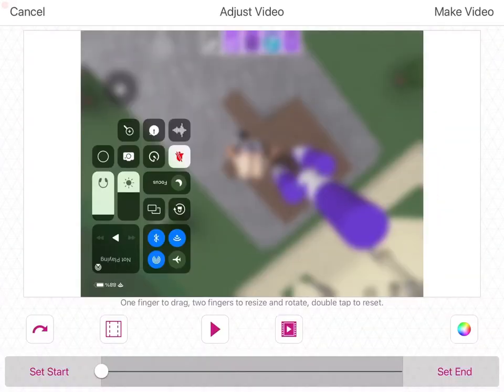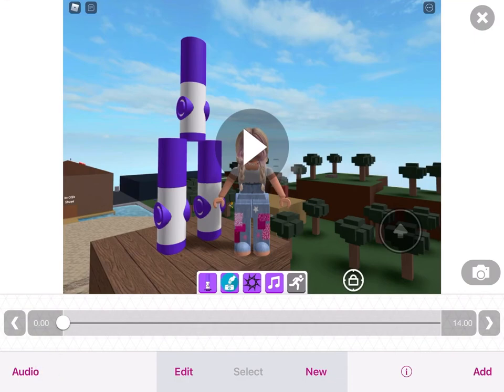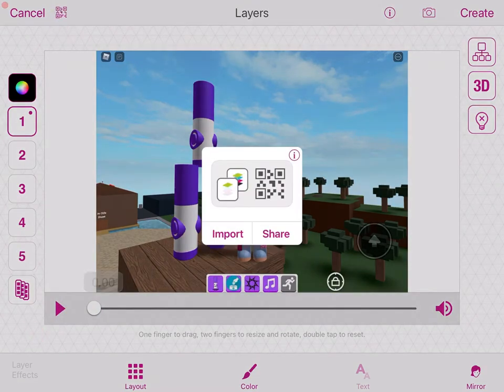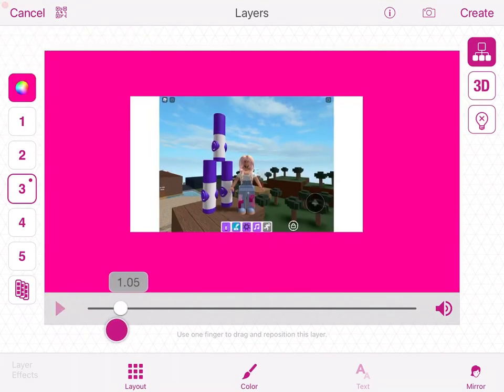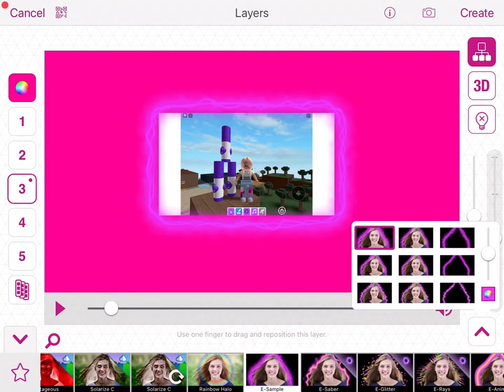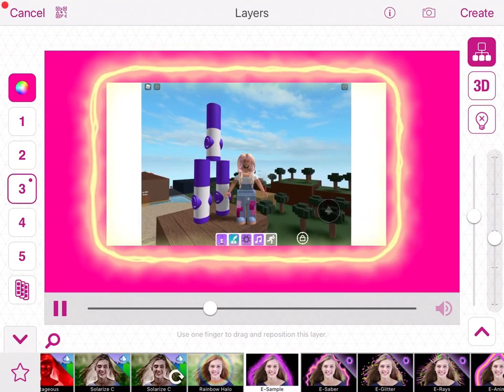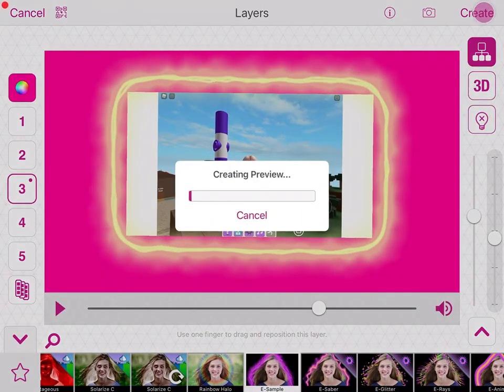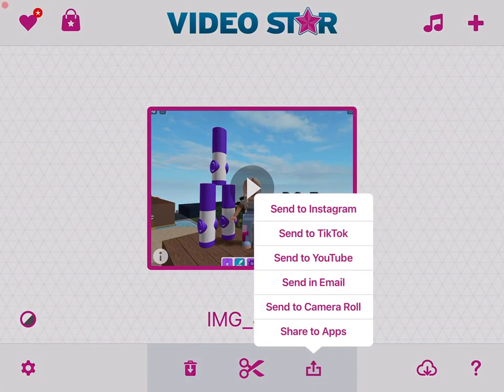How To Get the Electric/Fire Border on Video Star (*EASY AND FREE*)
Song: None